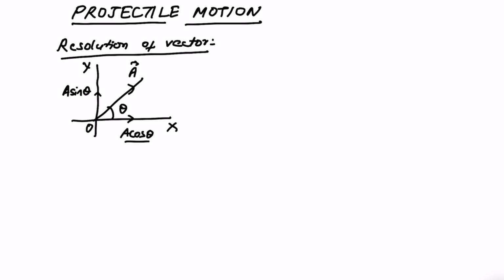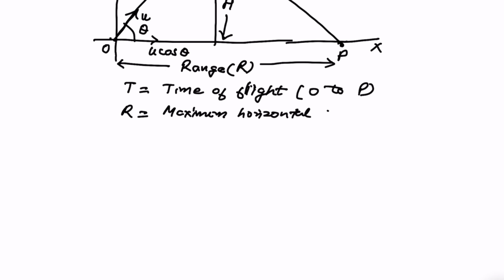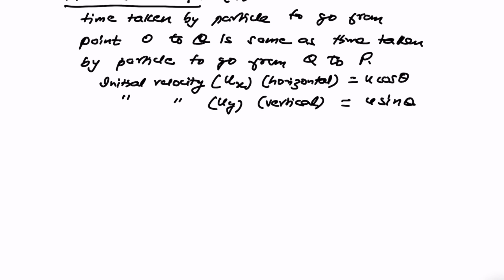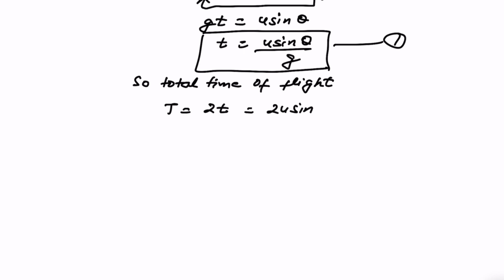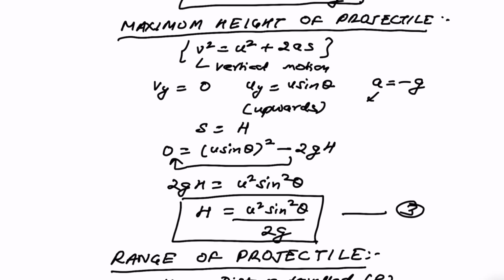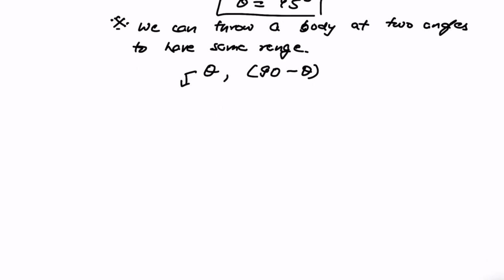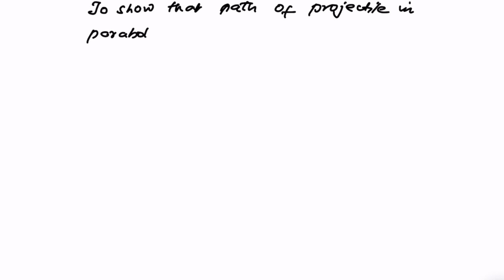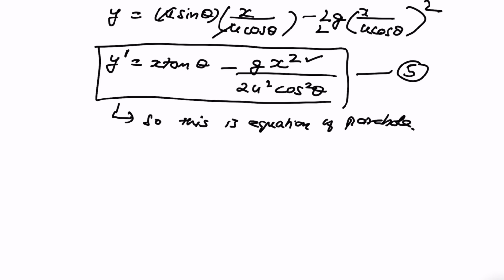Class 11 Physics - Projectile motion